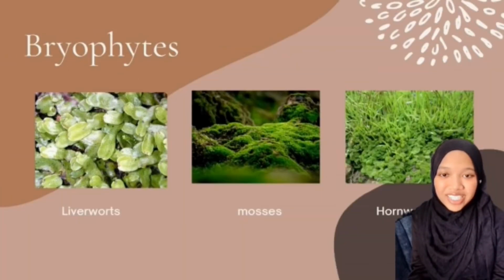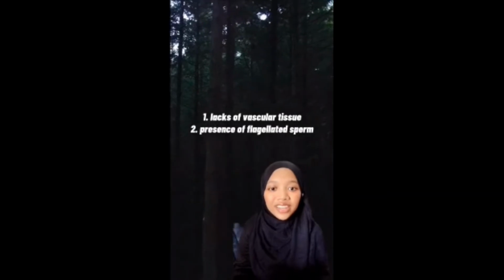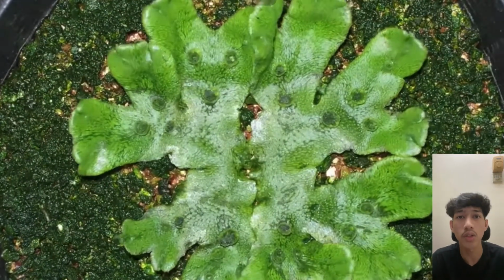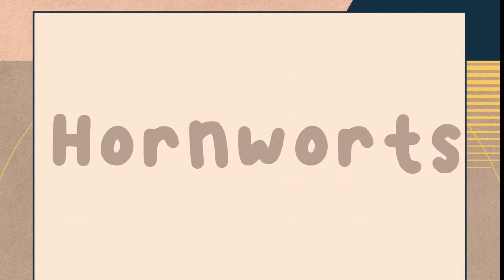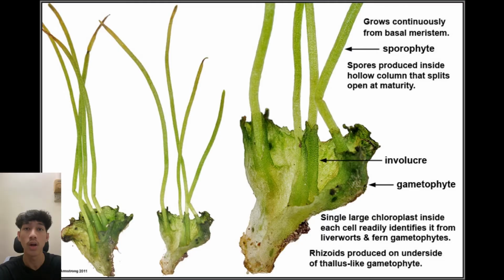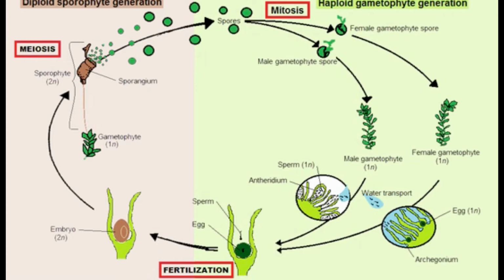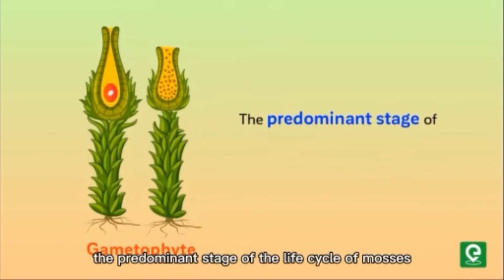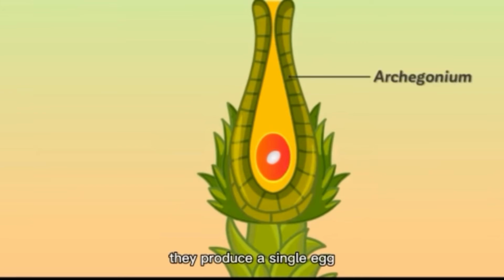K14 ASPER17 Evolution Of Bryophytes